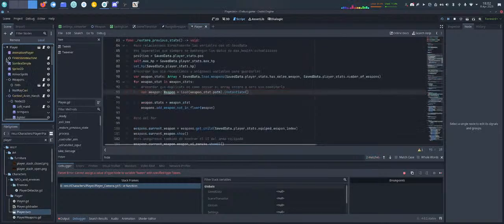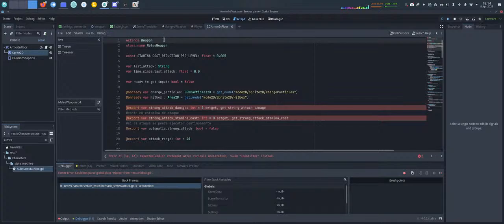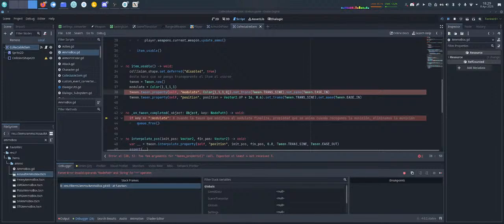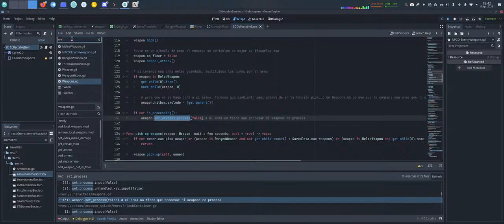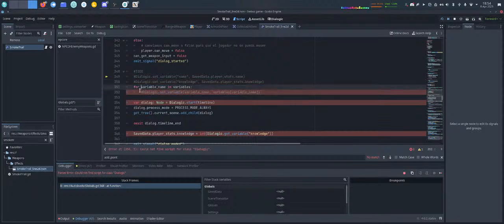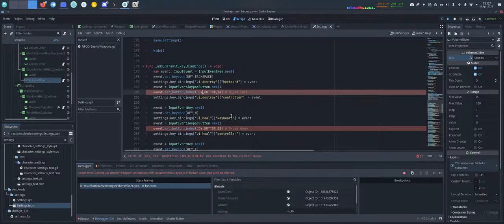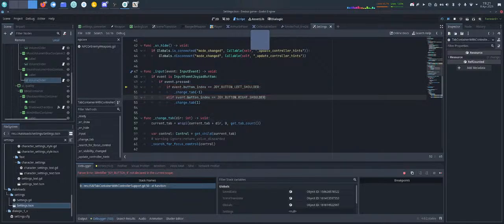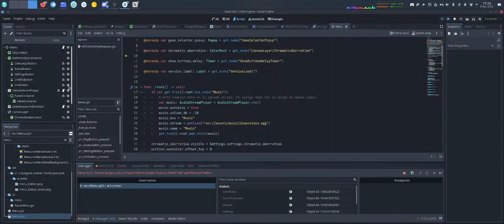Porting Erebus to Godot 4